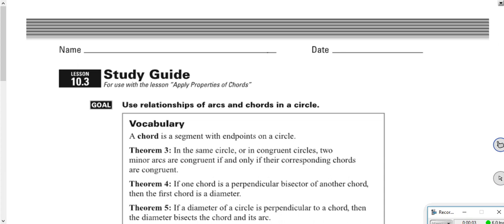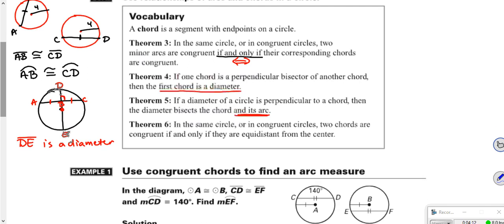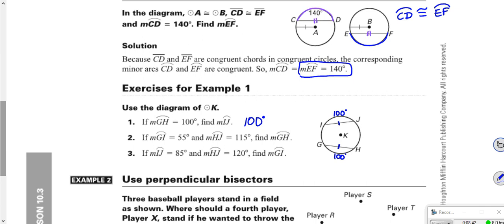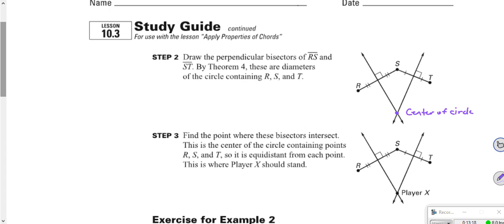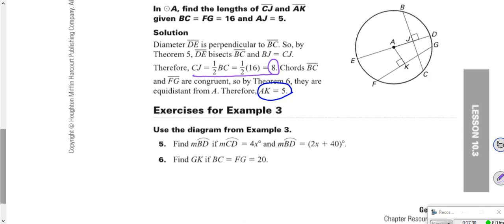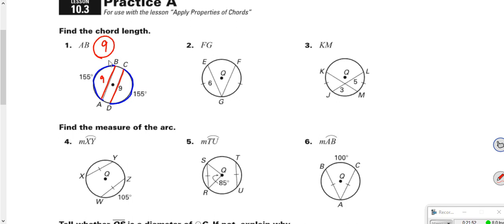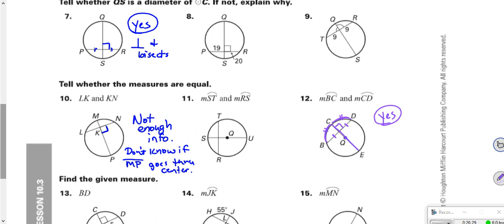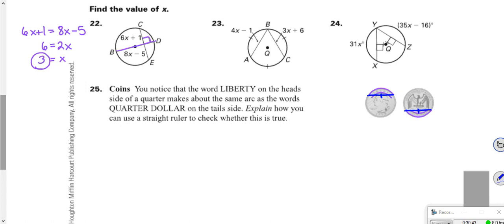Geometry, Section 10.3, Properties of Chords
This video is going through the study guide and practice A problems from Section 10.3 in our Geometry class at Concordia High School, Concordia, MO.